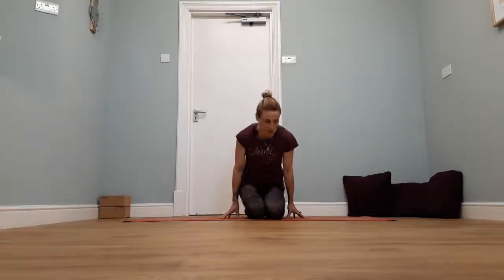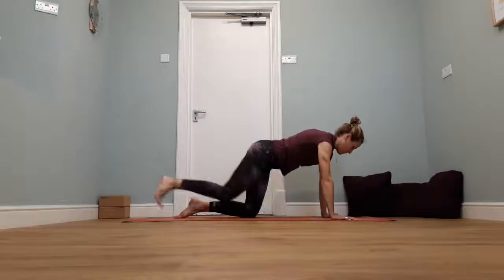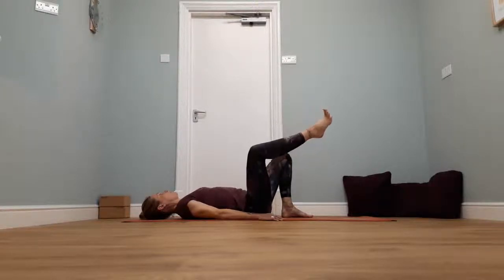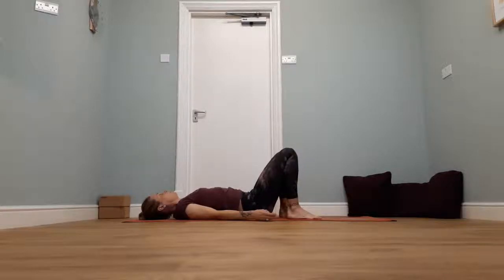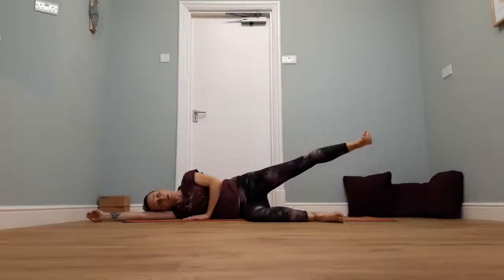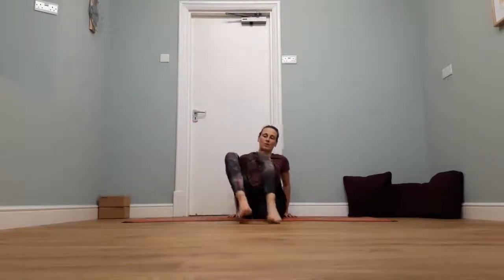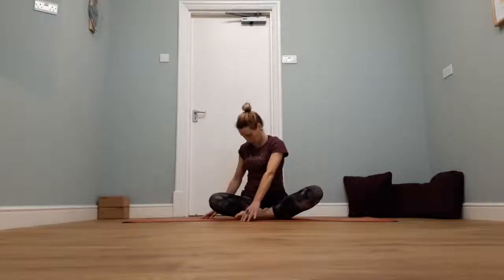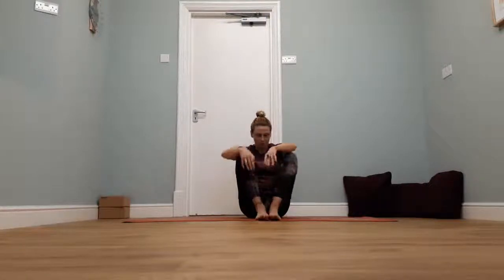Short Pilates practise for the hips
Ok so this is a little over the 10ish minutes I had planned in my head, we'll call it 15ish! But it is still a short Pilates practise, to do any time of the day. All the exercises focus on the hips and will help to mobilise, strengthen and stretch the hips.

It is open to anyone to try but always remember to work safely within the limits of your own body. If in doubt check with your doctor, physiotherapist etc what you are safe to do.

Kat x